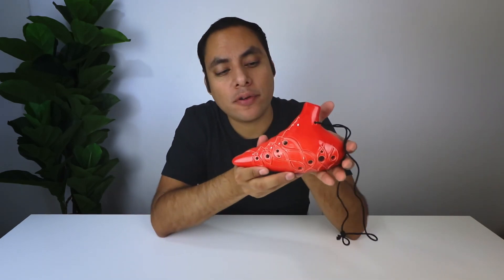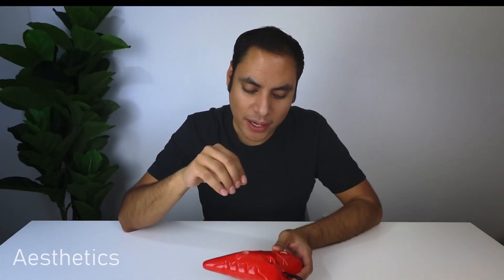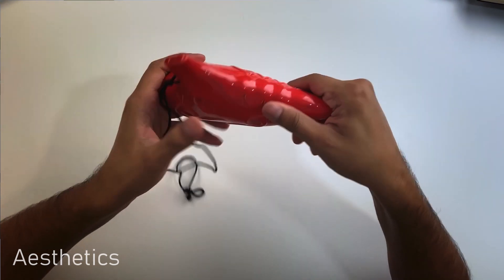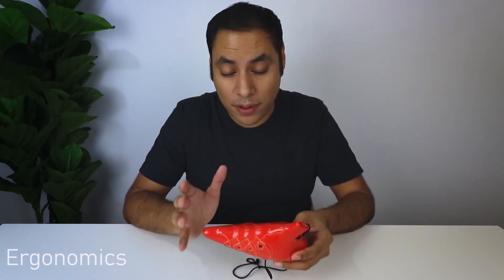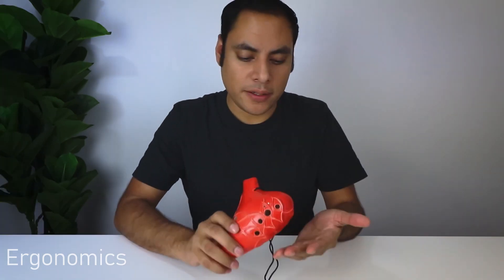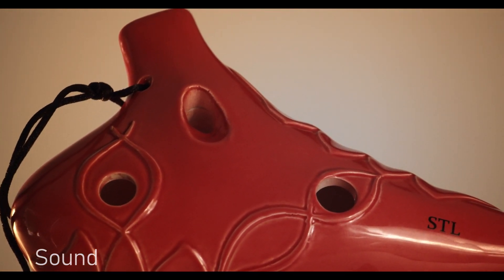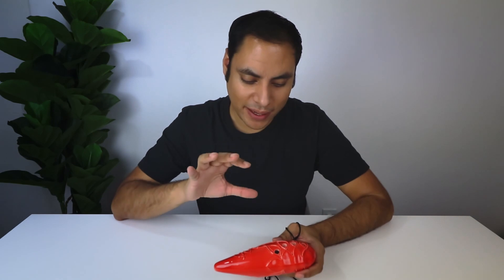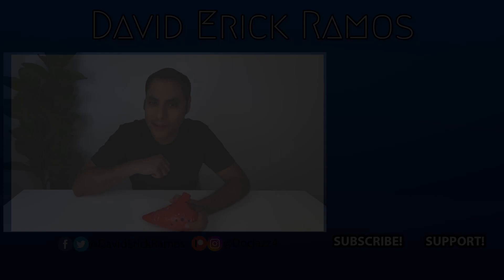REVIEW: The Labyrinth Ocarina (12 Hole Tenor in G)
A review of the 12 hole Tenor G "Labyrinth" Ocarina by STL Ocarina. ⬇LINKS⬇

Video Editing by: Peter Gillette

My video/audio gear ➤